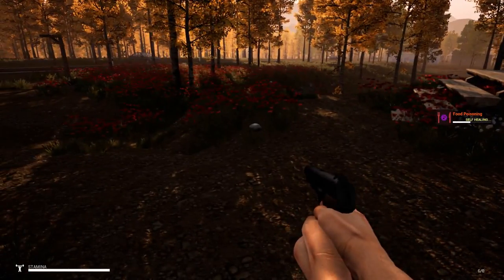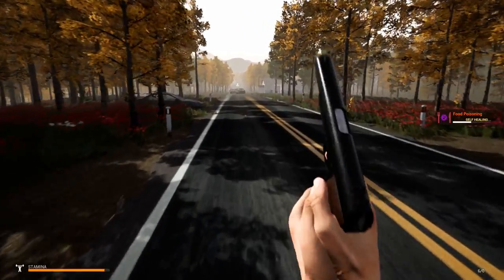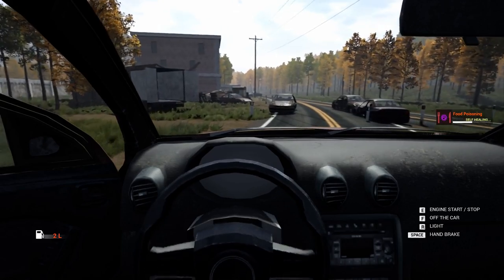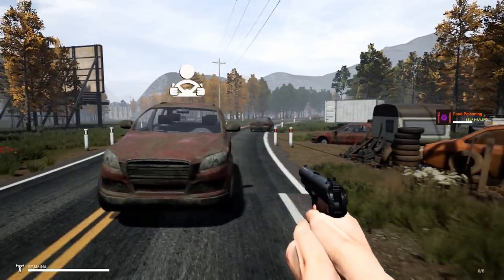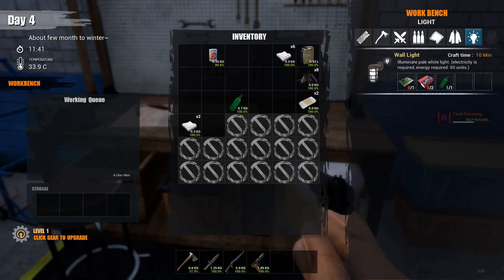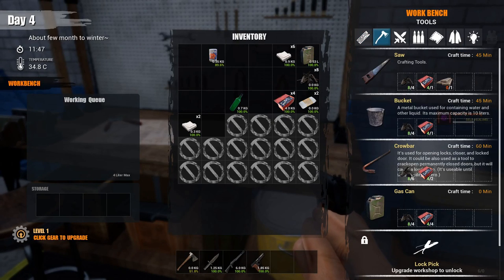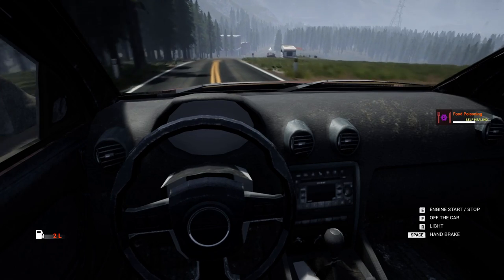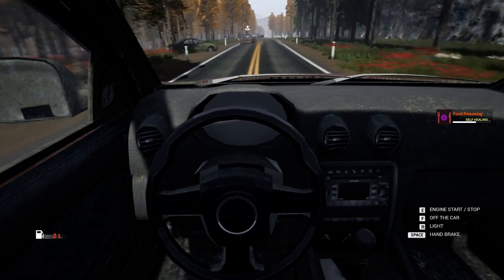Mist Survival - We Got A Car (New Survival Game)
MIST SURVIVAL is a Single-player, survival stealth sandbox game Players will experience the Apocalypse stimulation in the form of virus pandemic, the players have to deal with it to survive through the difficulties such as finding shelter and food, threats from the environment and climate: wild animals

this can be used as a mist survival guide, mist survival tips or mist survival beginners guide
mist survival has the following features

Crafting
Base Building
Generator and electrical appliance mechanics
Camp control
NPC Management
Ai (Bandit, Infected, Animalsm Allies Survivor)
Animal Husbandry